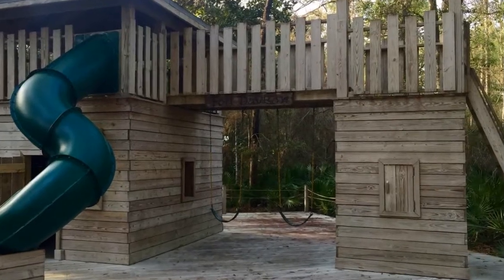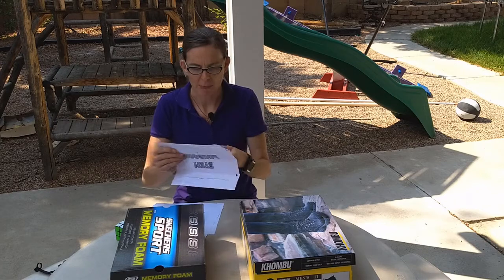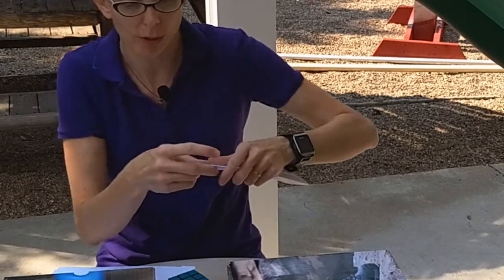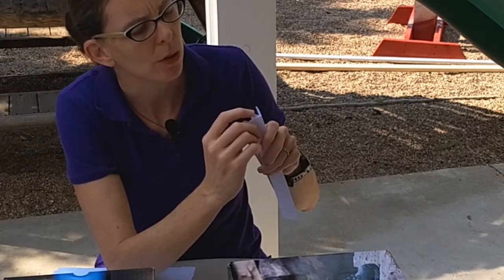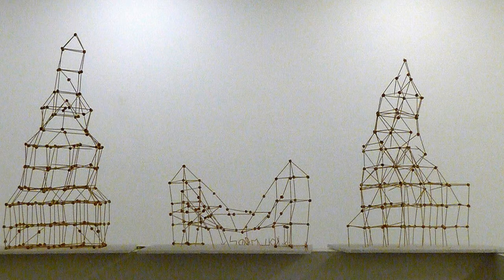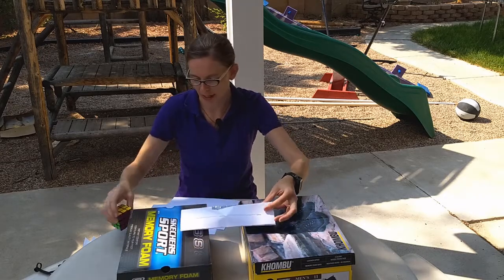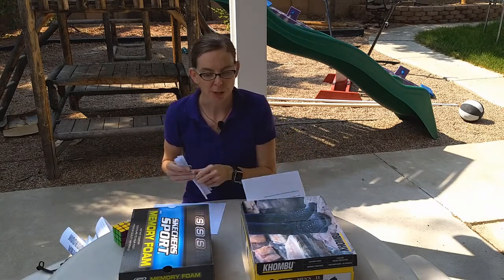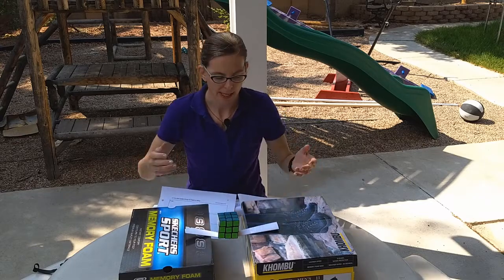STEM Week 3 - Strong Paper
K-5 STEM challenge: Make a bridge out of paper to hold as many pennies as possible! Fold it? Roll it? You decide!

Thanks to this CC-BY video! Check out the whole song; it's great!
Kokiri Forest Accordion Cover by Jackson Parodi